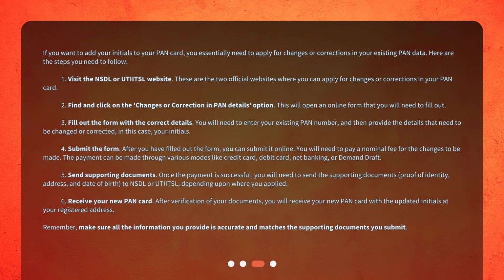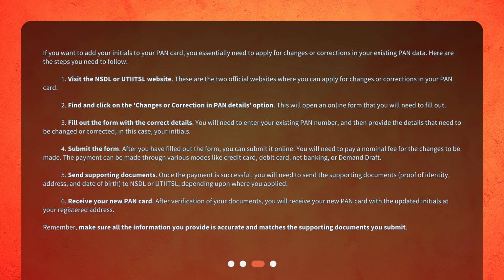What is the process to add my initials in my PAN card?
How to Add Initials to Your PAN Card: A Step-By-Step Guide • Want to add your initials to your PAN card? Watch this step-by-step guide on how to make changes or corrections to your PAN details and ensure that your name matches across all your identity documents. Don't miss out on this crucial information that could save you from future financial troubles!

00:00 • What is the process to add my initials in my PAN card?
00:27 • What is a PAN card and Why Does It Matter?
00:57 • How to Request for the Change or Correction in PAN Details?